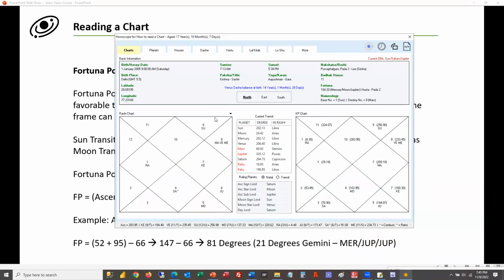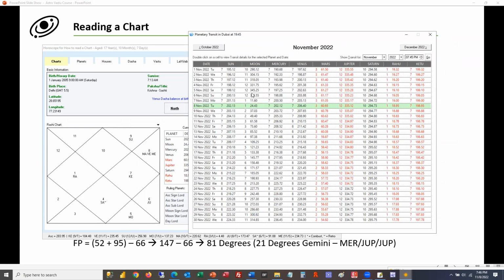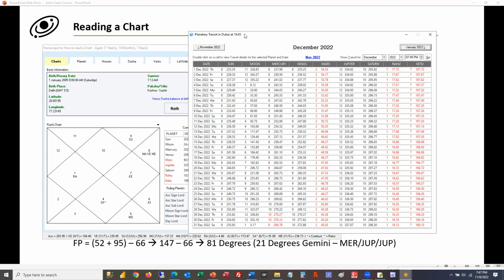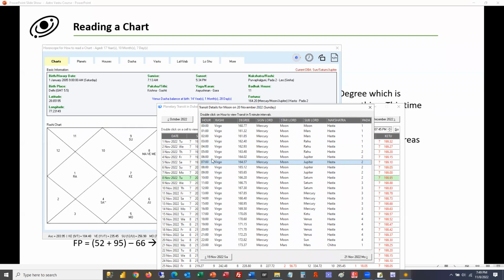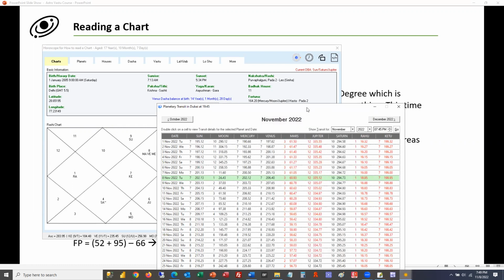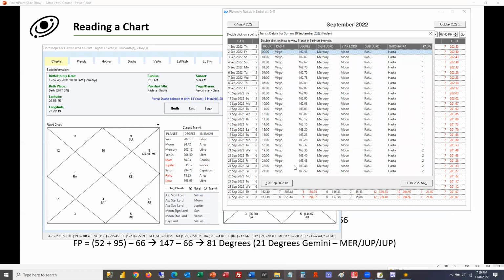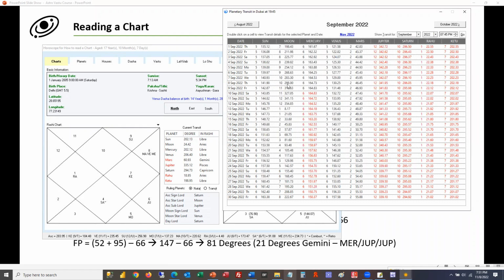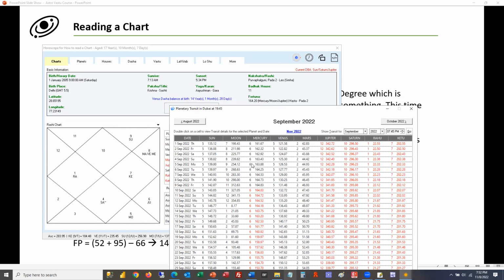How to use Fortuna Point in KP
Learn on how to identify Fortuna Point in Transit using KPNoX+ software.